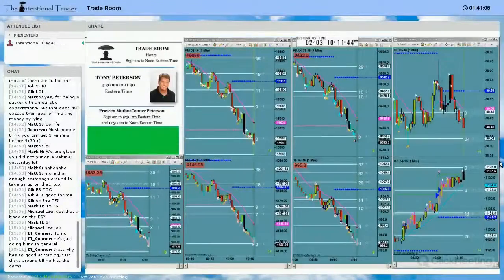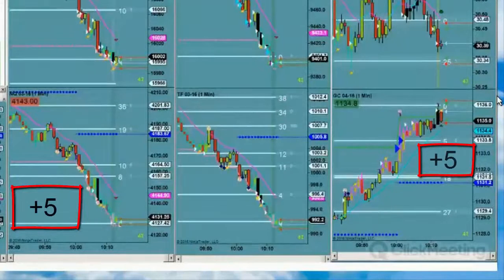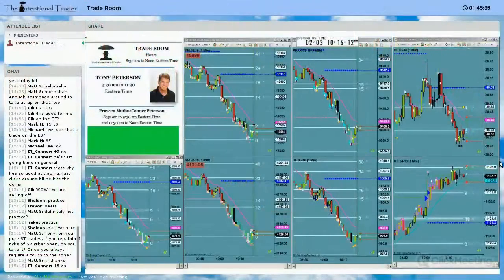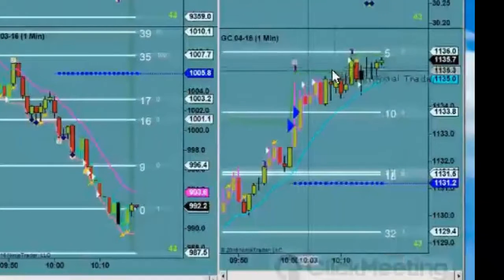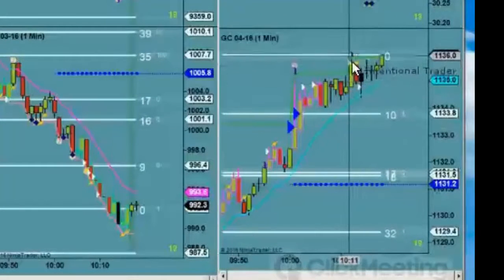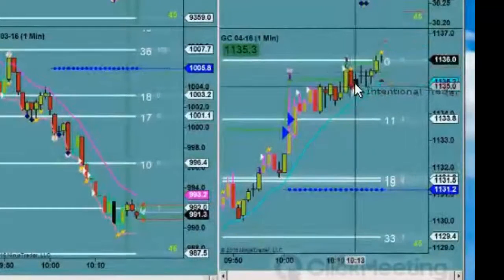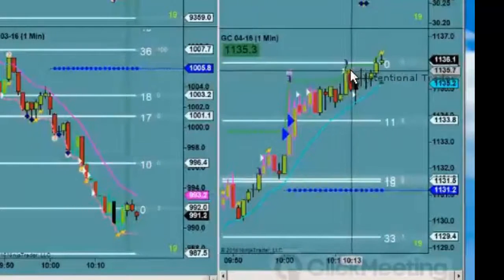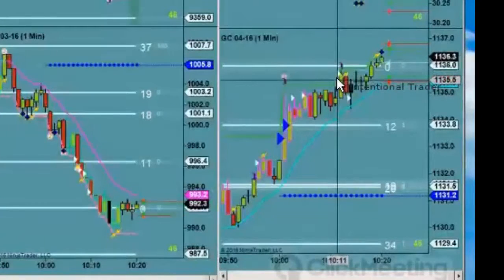Trade of the Day #36